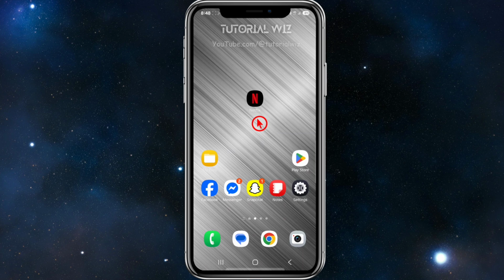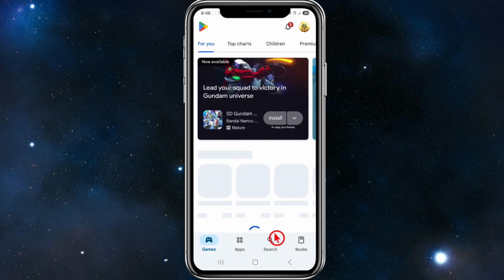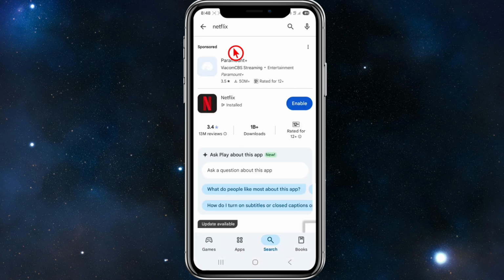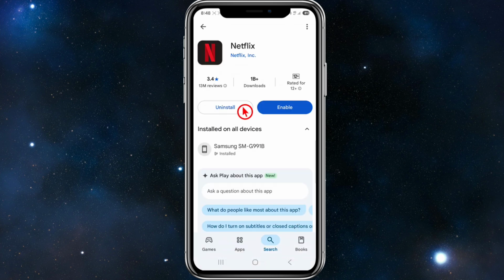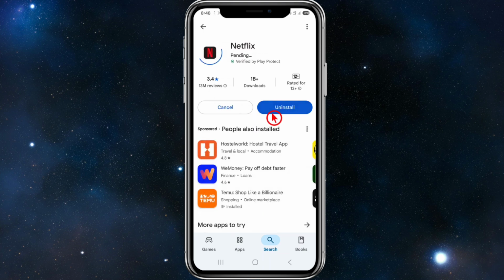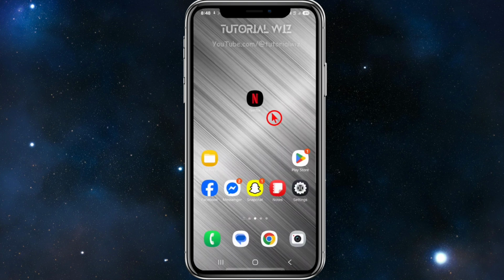How To Fix Netflix App Update Required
Learn how to fix the "Update Required" error on your Netflix app with these troubleshooting steps. You'll discover how to manually check for updates in your device's app store. The video covers clearing cache/data and reinstalling the Netflix app if needed. We'll also explain what to do when automatic updates fail to resolve the issue.